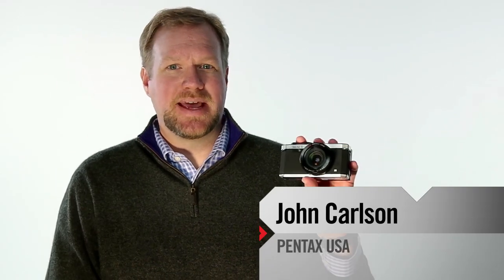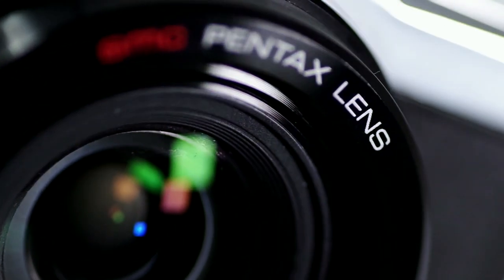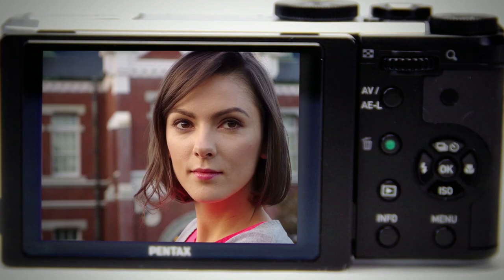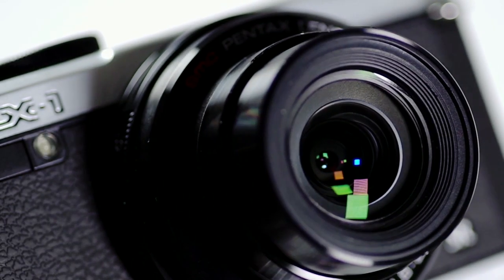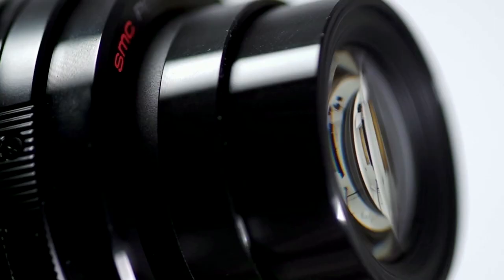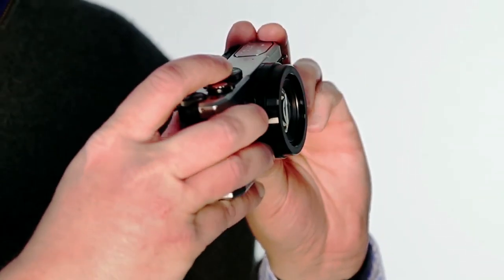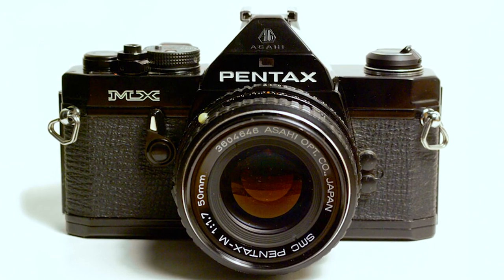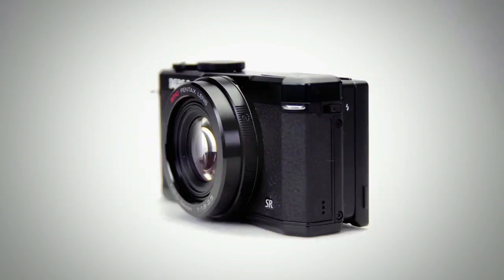A Retro Design with a Fast Lens, the award winning PENTAX MX-1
Check out the PENATX MX-1, the retro-designed, high-end digital compact with genuine brass covers, a fast smc PENTAX lens, and dslr-like capabilities. As the brass wears with time, feel the good-old days come back to life with your images of today. This camera body acquires a more handsome, seasoned look the longer you use it. Learn more about the award winning PENTAX MX-1 today!